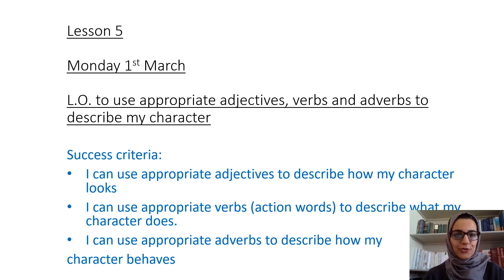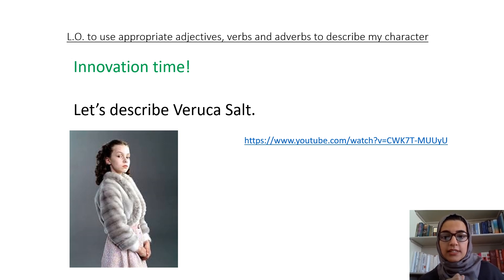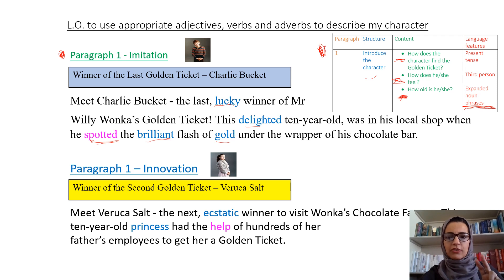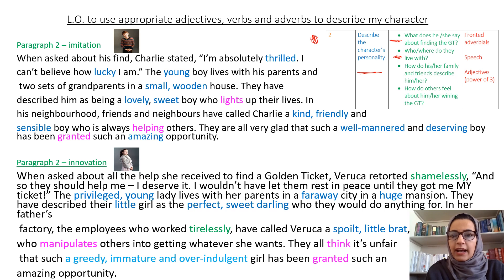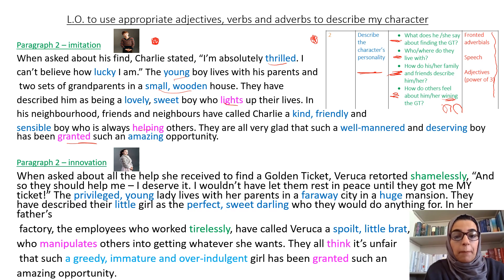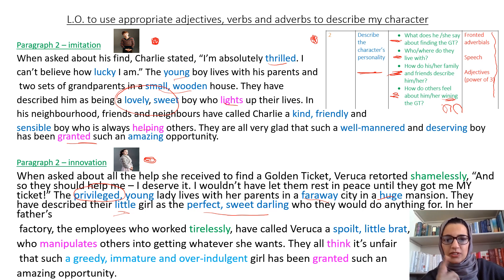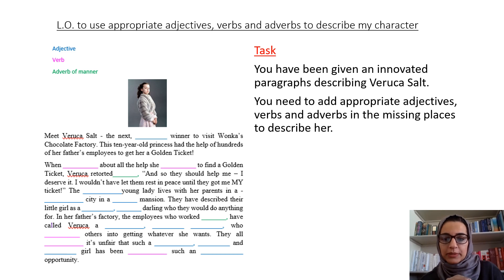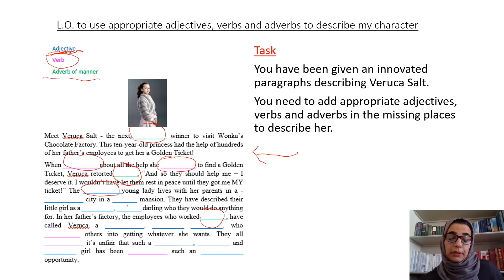Year 4 Writing Lesson 5 - Monday 1st March